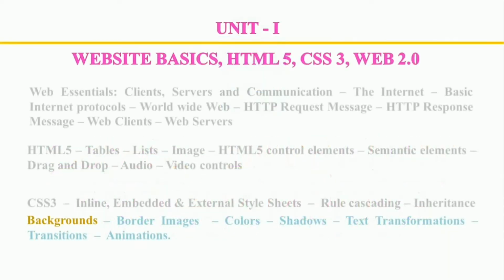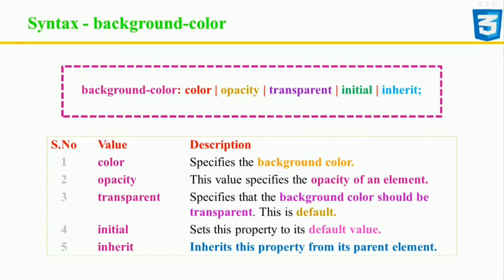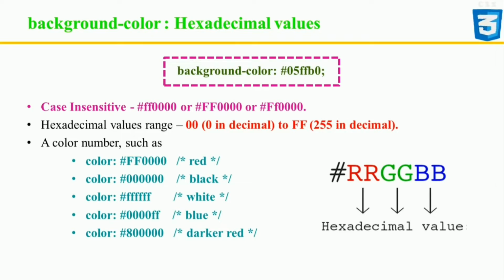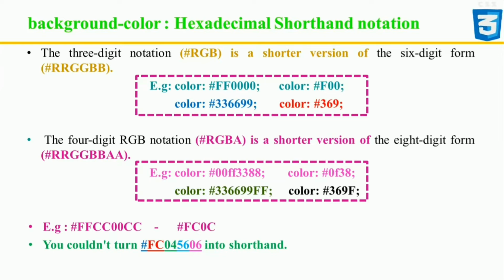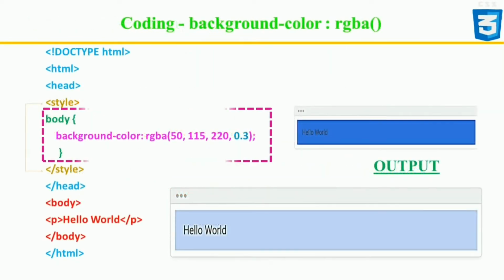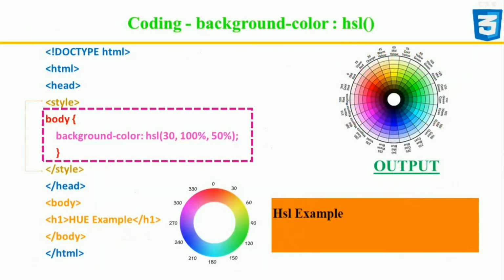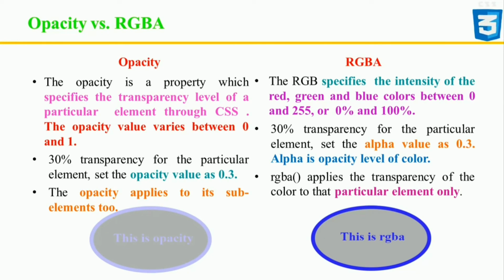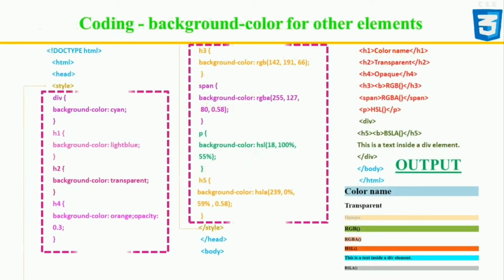CCS375|IT3401|CS8651|IT8501.CSS Background Colors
0:00  Music
0:48 CSS Backgrounds
1:43 CSS Backgrounds Properties
3:00 Background Color Property
3:16 Background Color Property Values
3:29 Syntax - background color
5:24 color keyword
7:14 Hex values
9:32 3 digit hex values
10:33 4 digit hex values
11:13 Hexadecimal shorthand notation
15:12 rgb() function
16:28 rgba() function
17:37 hsl()
21:43 hsla() function
23:41 opacity keyword
25:03 opacity vs. RGBA
27:01 transparent keyword
28:10 initial keyword
28:54 Inherit keyword

For All Anna University Notes Available
Visit the link

UNIT-1/2|CS8651-INTERNET PROGRAMMING|IT8501 WEBTECHNOLOGY-CSS BACKGROUNDS | Background color property
shobina k
Computer programming
artificial Intelligence

shobina k
Background color in css
background properties in css in one line
css tutorial for beginners
Background properties in css
hex
hexadecimal
Hexadecimal color explained
rgba
Rgba color code in css
hsl
Hsl css
Initial keyword in css
css for beginners
Inherit in css
css background color tutorial
html css background color
css background color opacity
Css background color